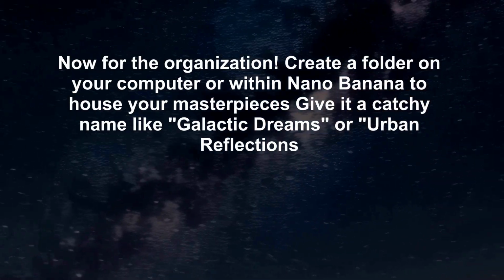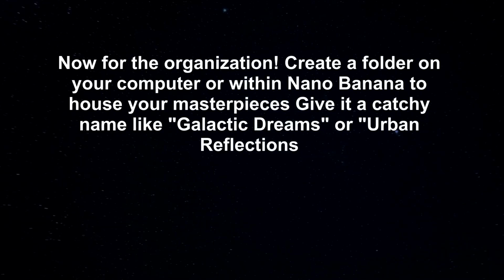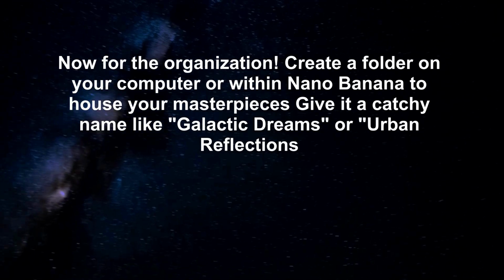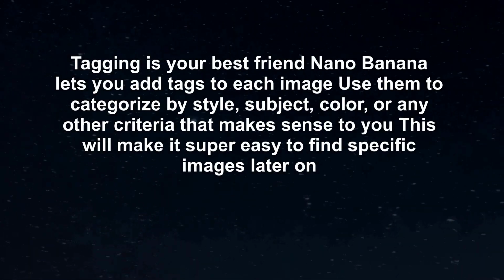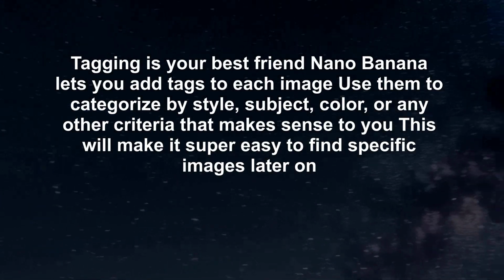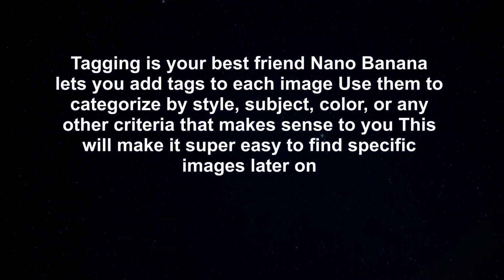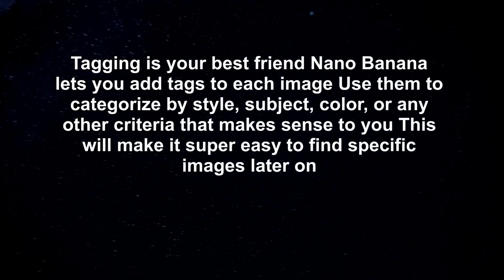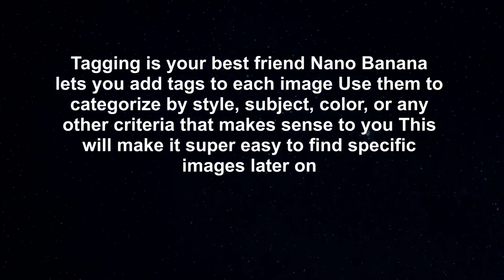How to Make Nano Banana Collection - Julia'sTutorials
How to Make Nano Banana Collection explores creating a collection using Nano Banana, guiding users on organizing and curating their AI-generated assets, providing insights into efficient management, showcasing different artistic styles, and maximizing the platform's potential to build a cohesive and personalized gallery.

00:00 Intro
00:08 Exploring AI Generation Tools
00:18 Choosing a Style
00:29 Generating Images
00:37 Organizing Your Collection
00:44 Tagging Images
00:51 Curating Your Gallery
00:58 Sharing Your Art